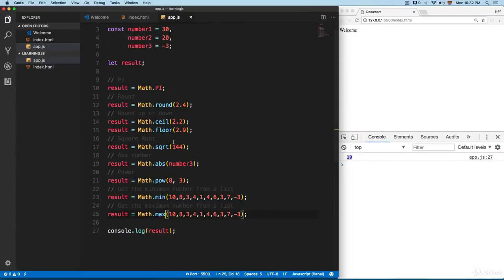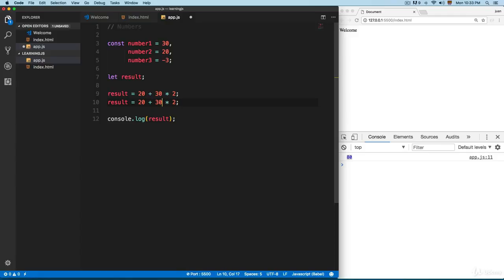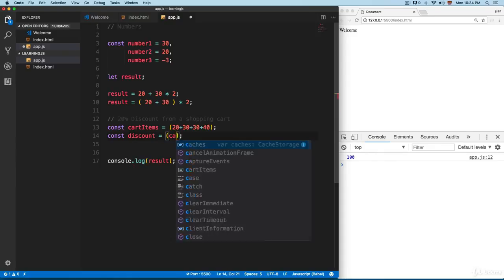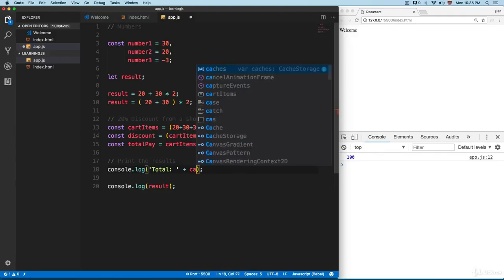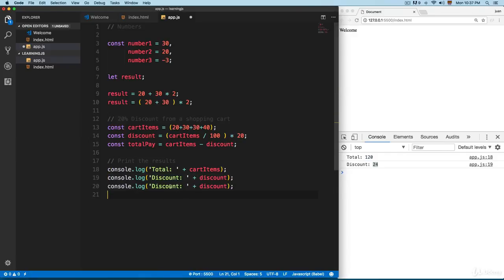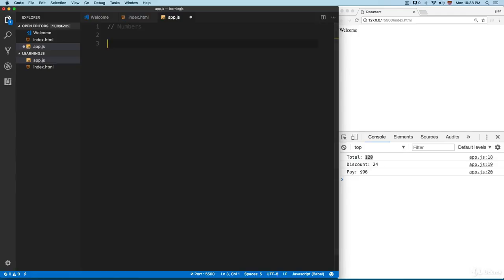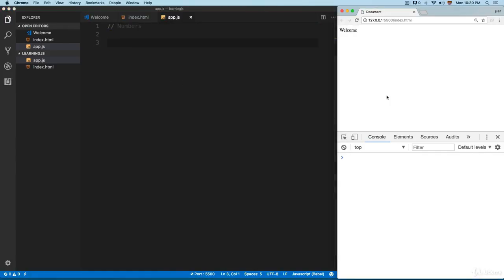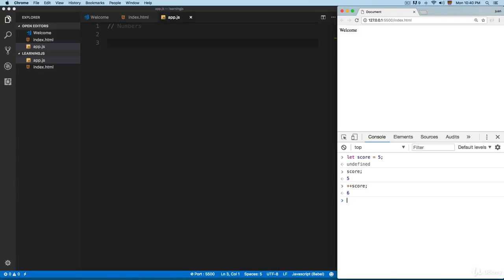03 9 Numbers and the Methods available for Number part 2